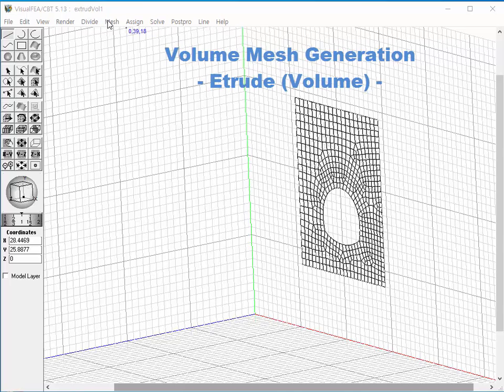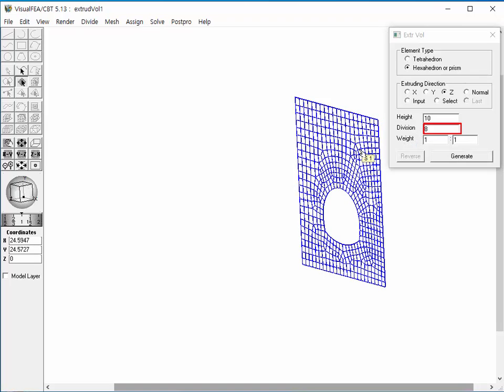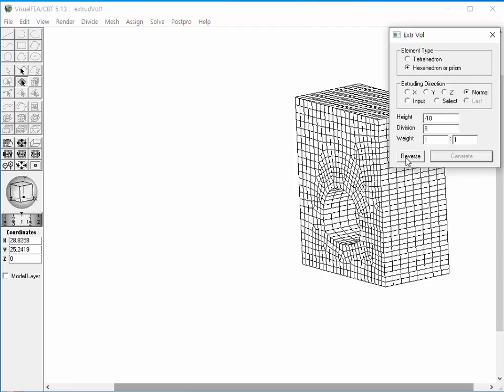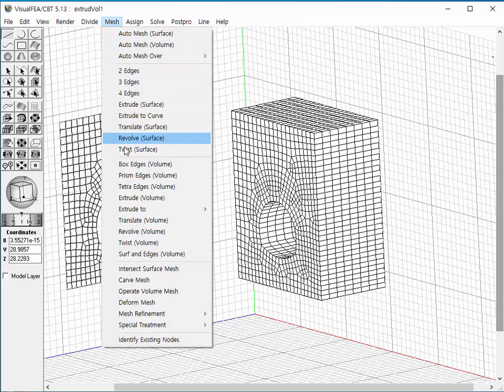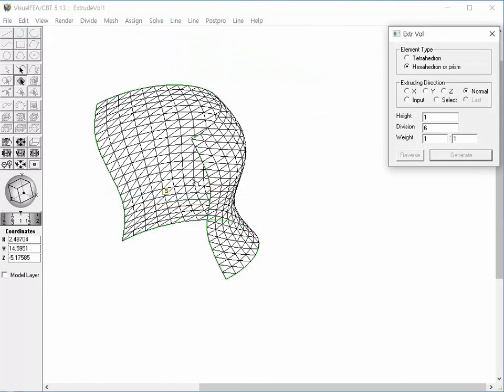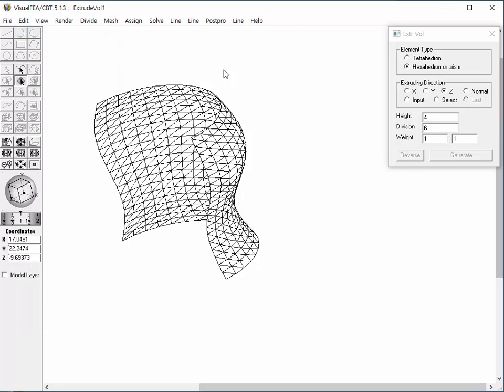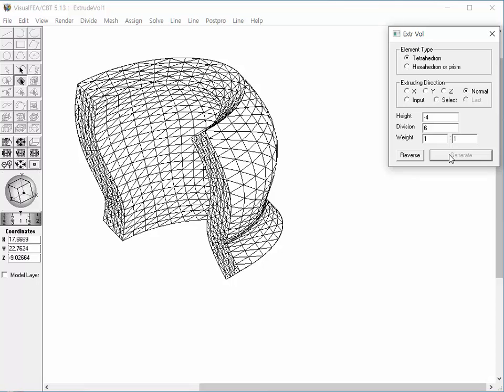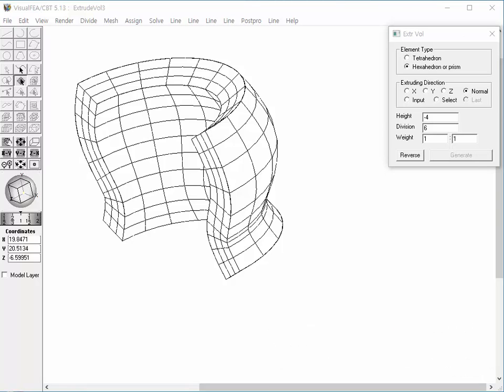Volume Mesh Generation by "Extrude" Algorithm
Extrude (Volume)" item of "mesh" menu is to generate a volume mesh, by extruding a surface mesh in the specified direction, i,e., one of X, Y, Z, or normal direction. The extrusion direction should not be parallel to  the source surface mesh